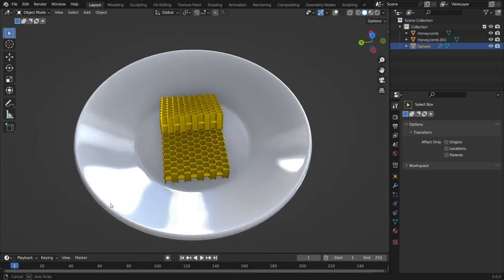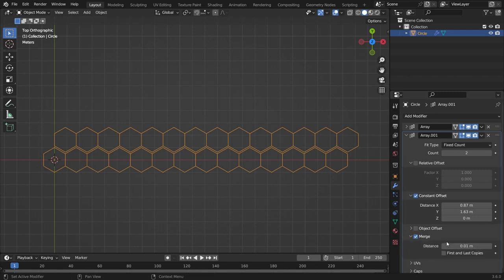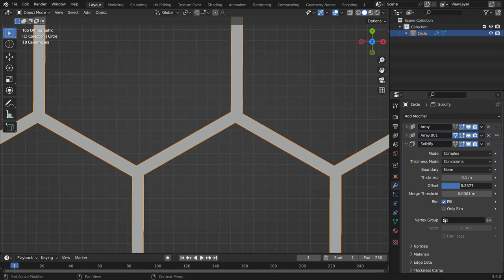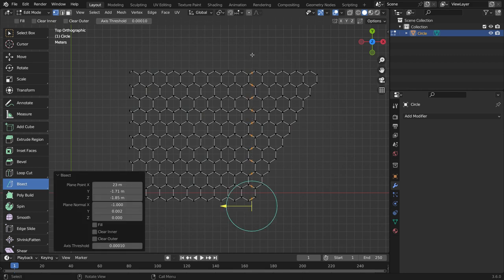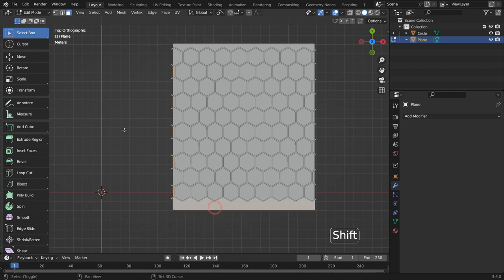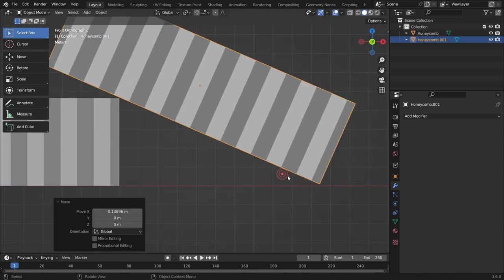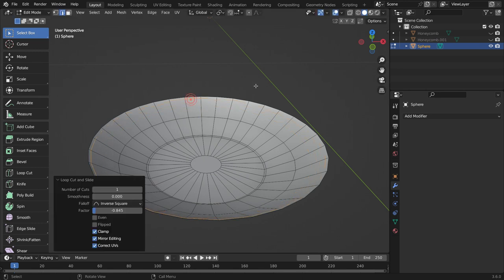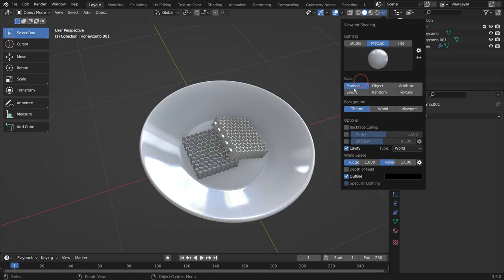Modeling A Honeycomb | Blender 3.6 Tutorial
In this tutorial, we'll learn how to model a honeycomb easily in Blender. In the next tutorial, we're gonna fill the honeycombs with honey using the blender fluid simulation. Enjoy watching!